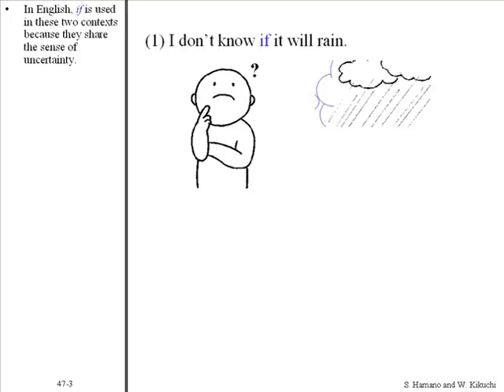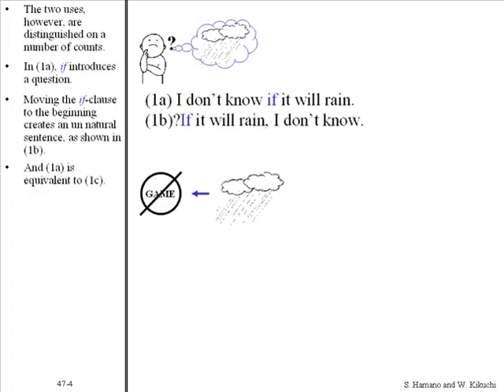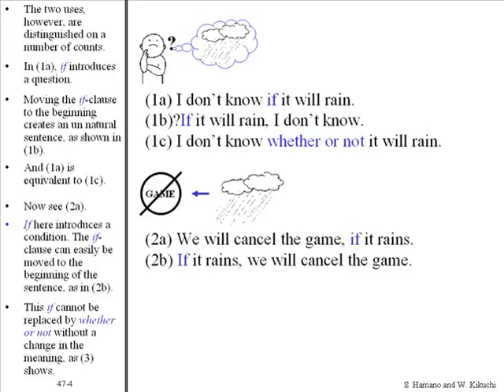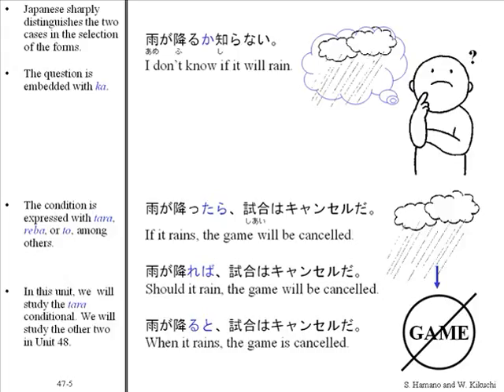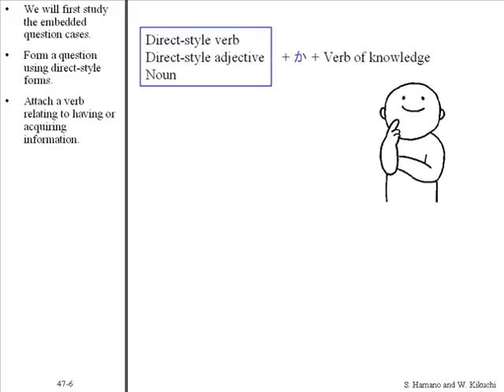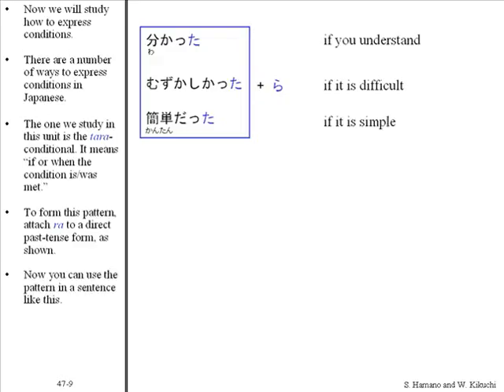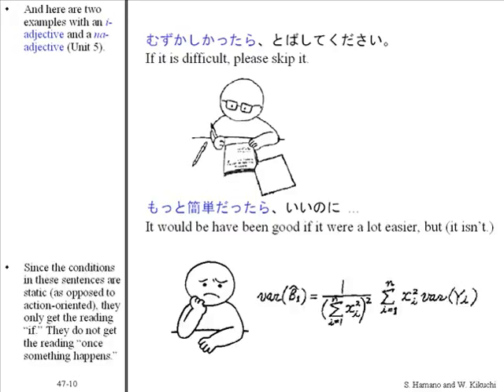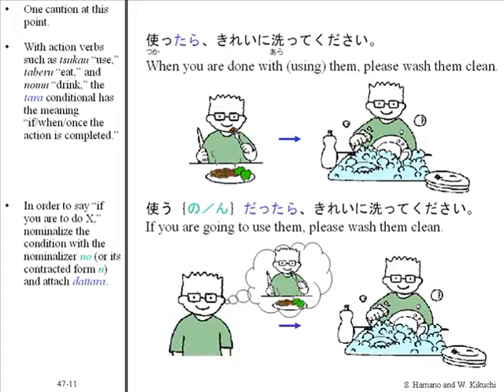Unit 47 Easy Understanding Japanese : Patterns of uncertainty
This unit contrasts the embedding of a question with ka and the tara-conditional pattern, both of which can be translated into English with if.

Unit 47 Word List
I-adjectives: いい good; むずかしい difficult
Na-adjectives: 便利 (べんり) convenient; 不便 (ふべん) inconvenient; 簡単 (かんたん) simple
Verbs: 降る (ふる) fall; 知る (しる) come to know; 来られる (こられる) can come; 教える (おしえる) teach; 分かる (わかる) understand; 調べる (しらべる) check; 始める (はじめる) begin; とばす skip; 使う (つかう) use; 洗う (あらう) wash; 飲む (のむ) drink; 運転する (うんてんする) drive; 行く (いく) go; 言う (いう) say; する do; 立つ (たつ) stand; 着く (つく) arrive; 起きる (おきる) get up
Nouns: 雨 (あめ) rain; 試合 (しあい) game; キャンセル cancellation; そこ there; 説明 (せつめい) explanation; お酒 (おさけ) alcohol; 自転車 (じてんしゃ) bicycle; 私 (わたし) I; こと thing; 君 (きみ) you (used by males); 他 (ほか) other; 人 (ひと) person; 電車 (でんしゃ) train; 時 (とき) time; となり adjoining space; ホーム platform; 朝 (あさ) morning; 雪 (ゆき) snow
Others: …て下さい (てください) please do; どう how; どちら which one; いつ when; どれ which one; 一番 (いちばん) most; もっと more; …のに in spite of the fact that; きれいに cleanly; 運転しないでください (うんてんしないでください) please do not drive; 飲まないでください (のまないでください) please do not drink; あんな that sort of